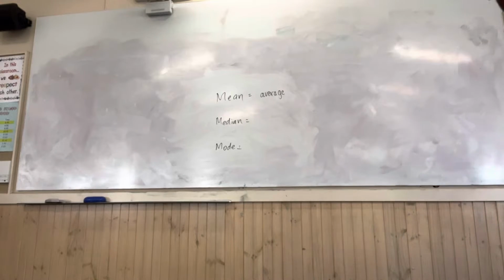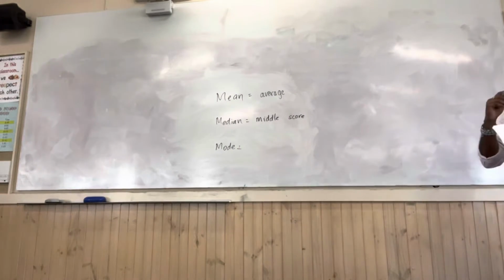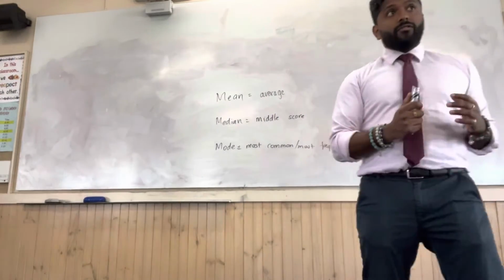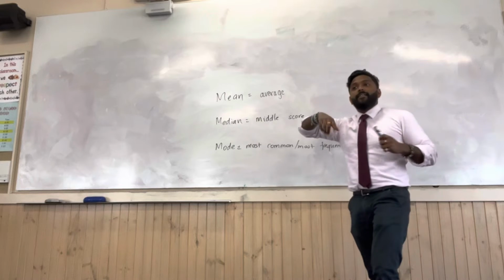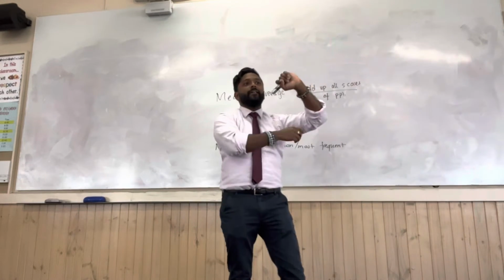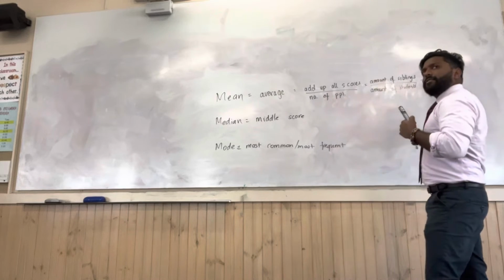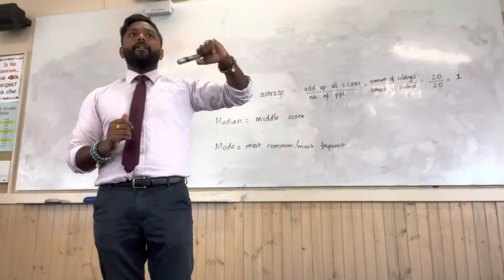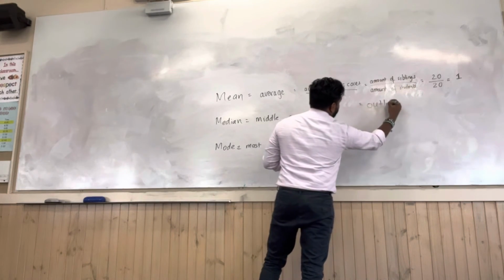Part 2 - Mean Median Mode